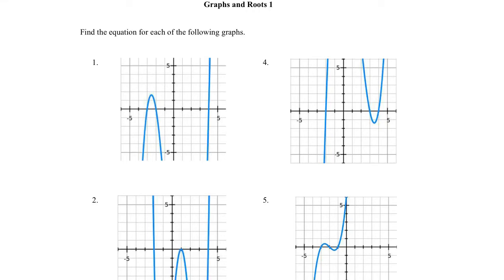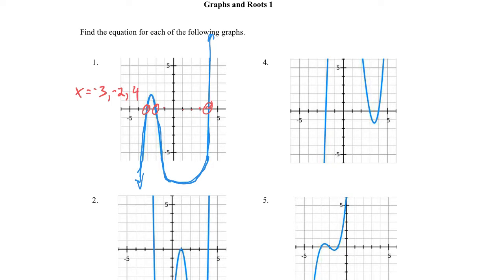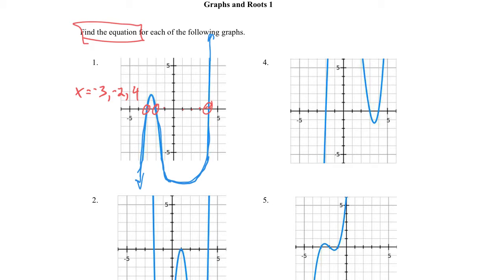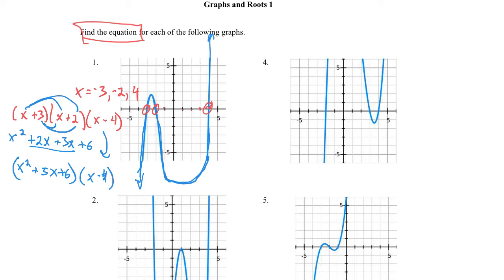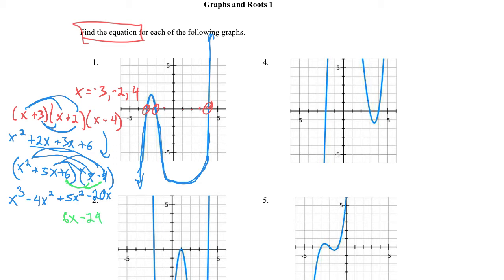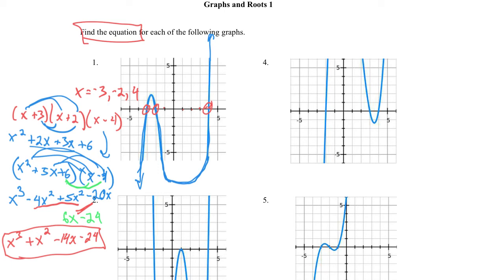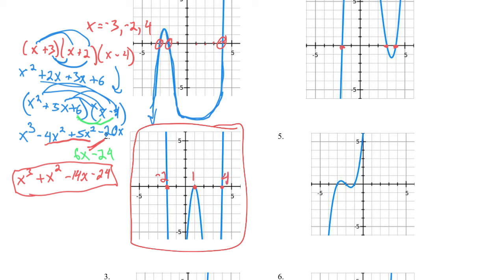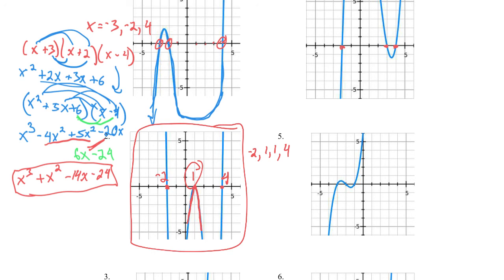Graphs and zeros 1